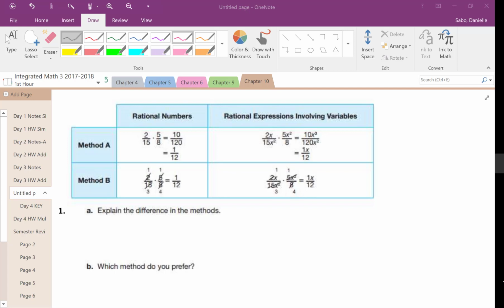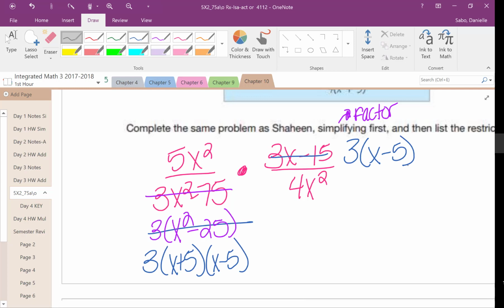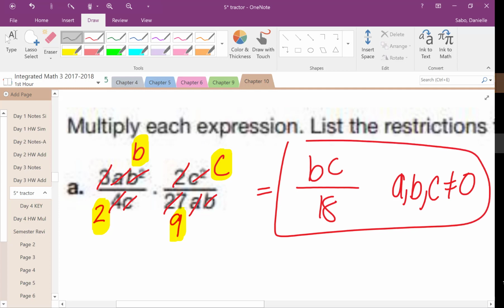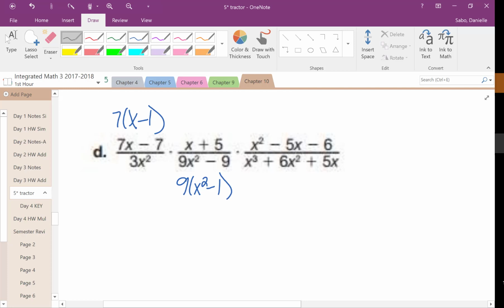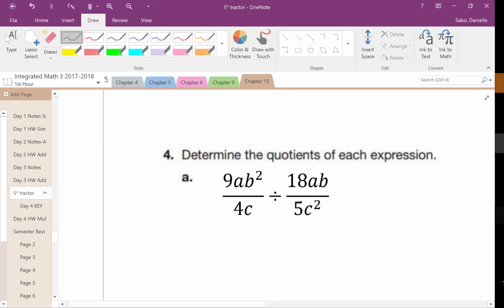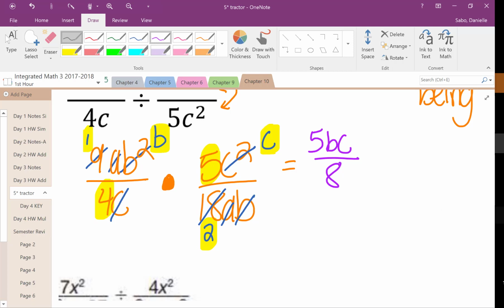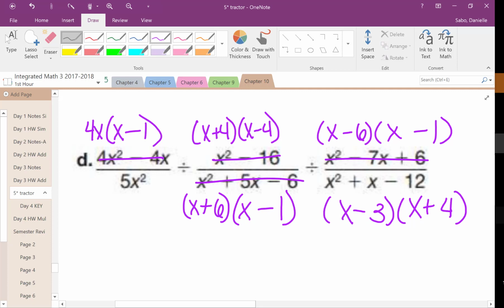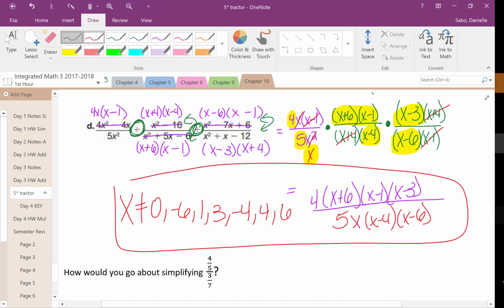Chapter 10 Day 4 - Mult/Div